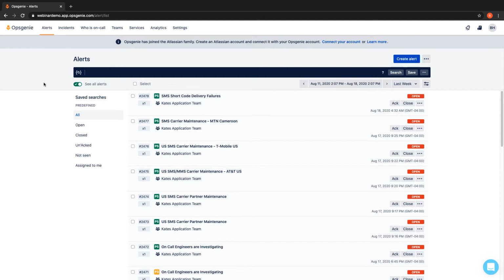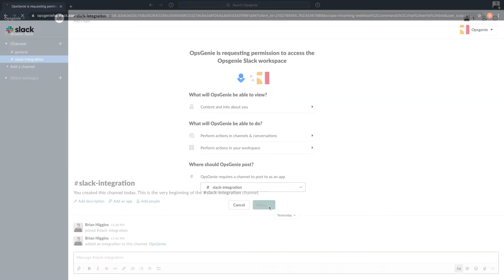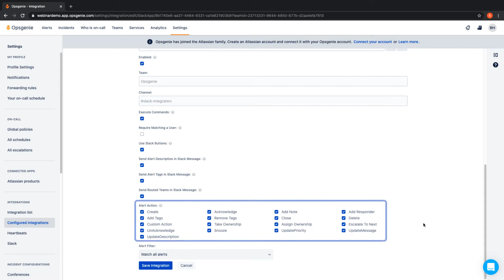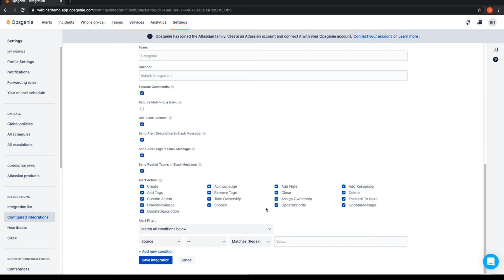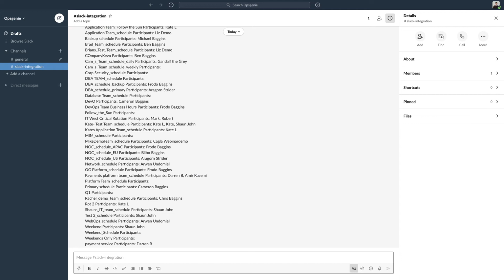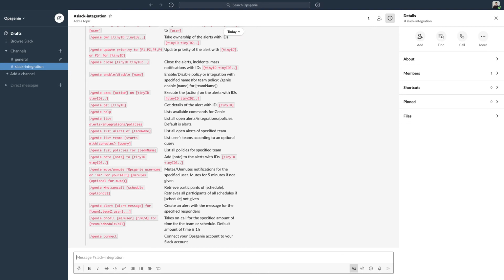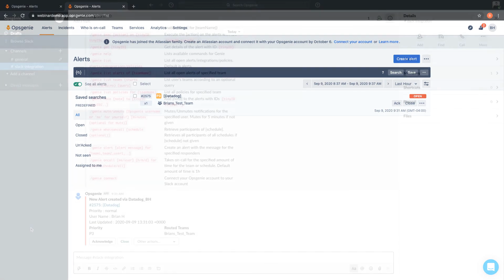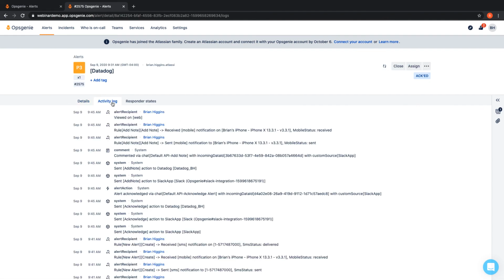Managing Opsgenie Alerts in Slack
Watch the video to learn more about integrating Opsgenie with Slack and how to connecting user accounts between the two applications.